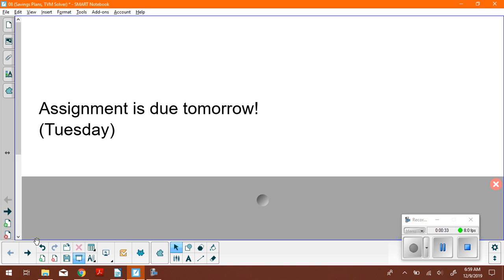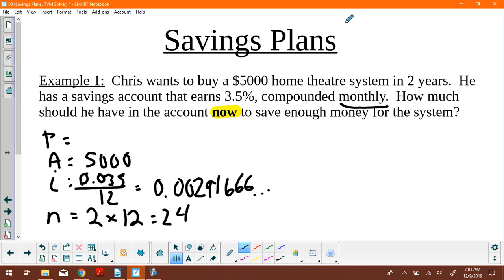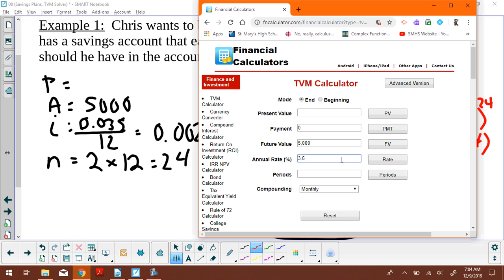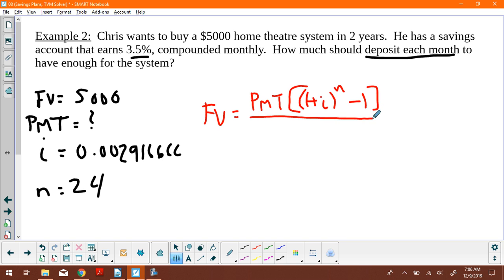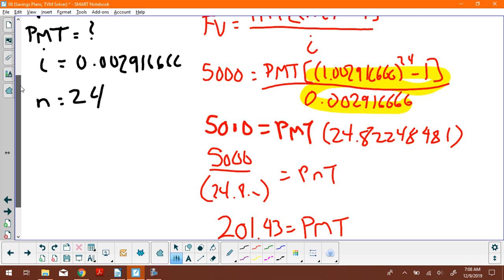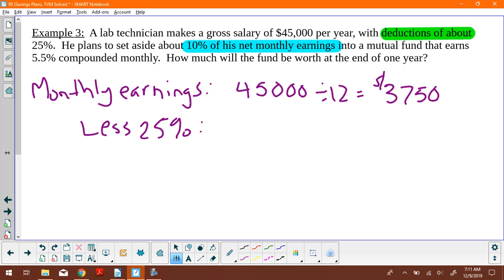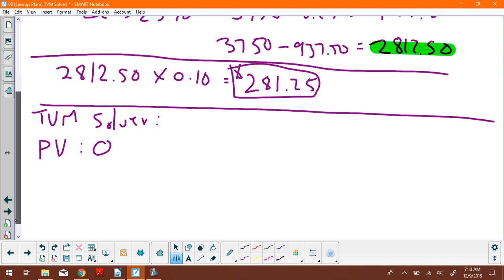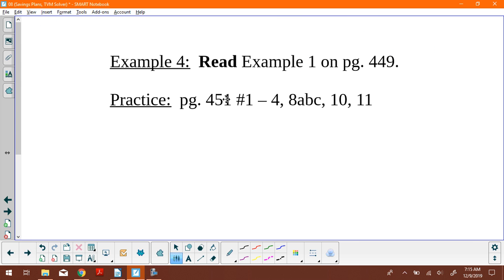08 Savings Plans MAP 4C Dec 9th